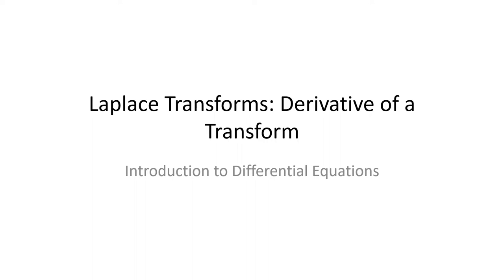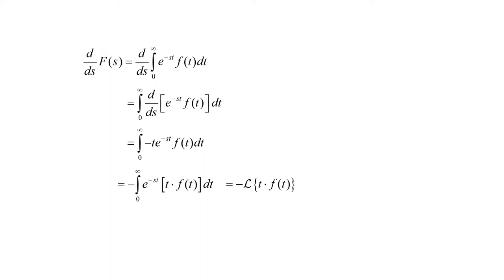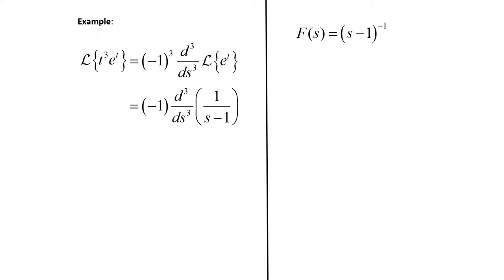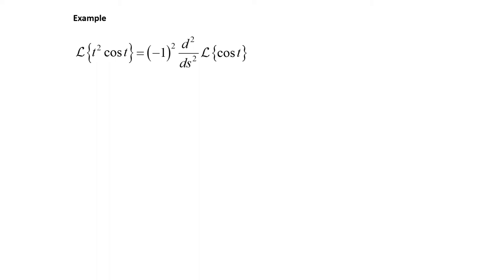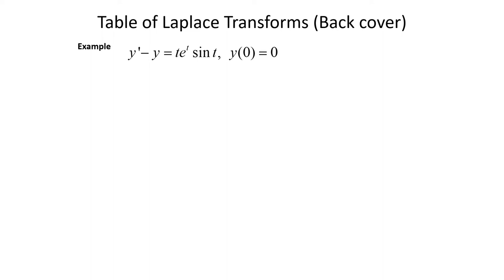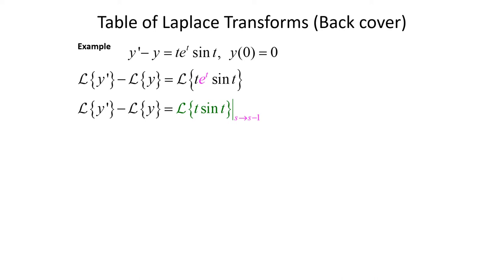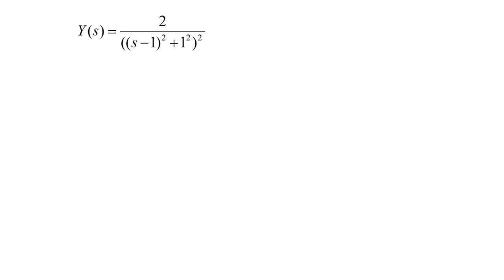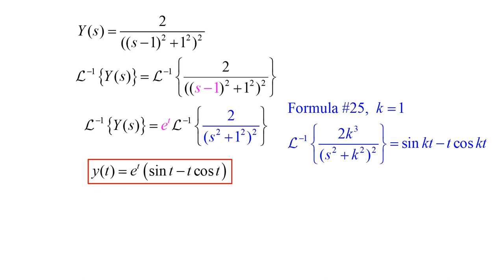Differential Equations: Laplace Transforms - Derivative of a transform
In this lecture we talk about taking the derivative of a transform, and how the result can be used to evaluate the Laplace transform of the product of t^n with another function.  Examples using the Laplace transform are presented.  We further discuss the use of a Table of transforms, which should be included in your textbook.